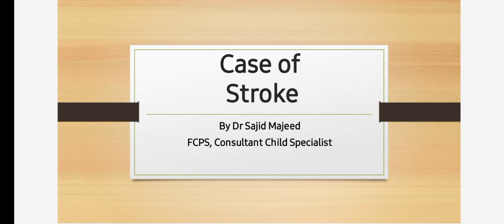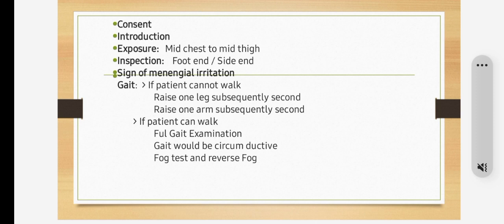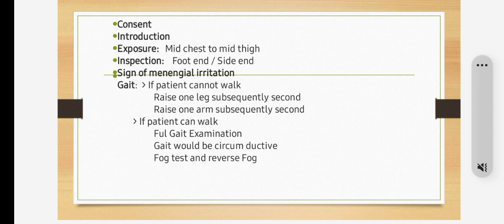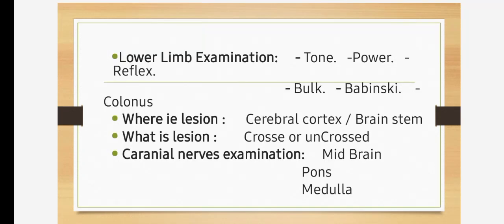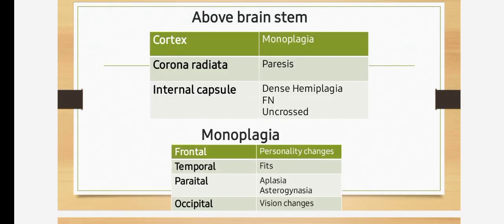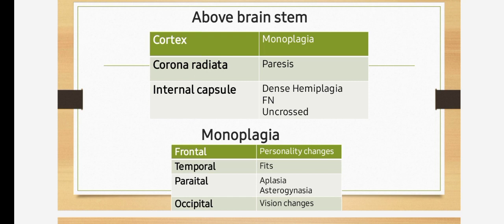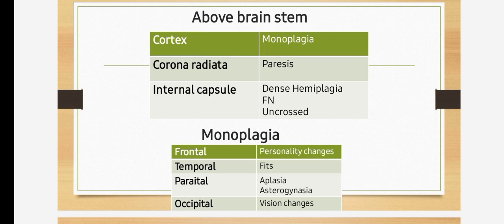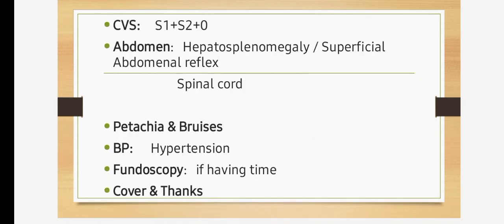examination of child with stroke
short case of stroke